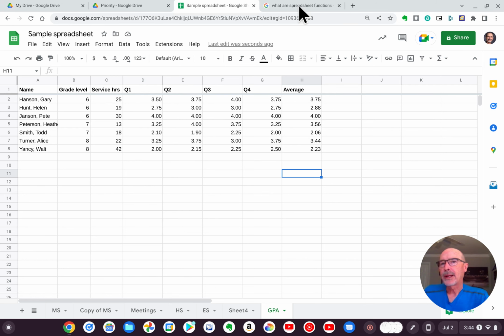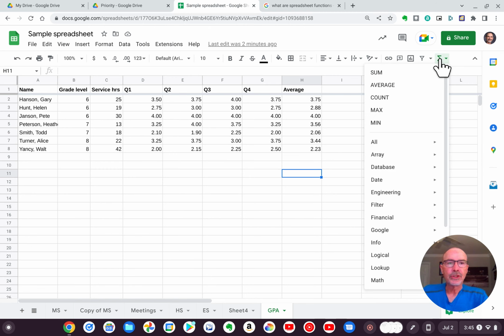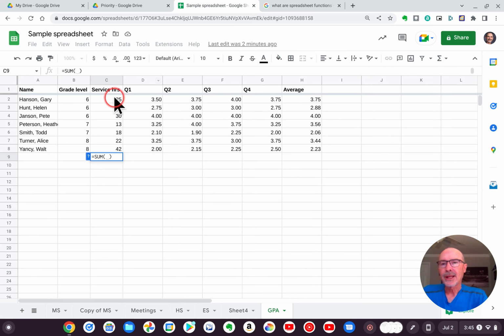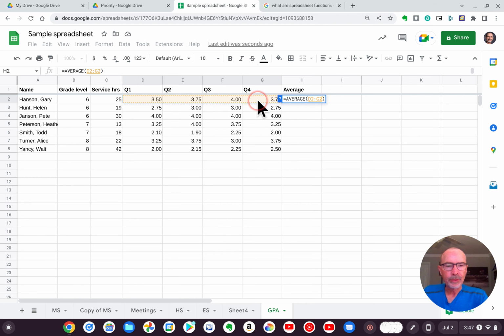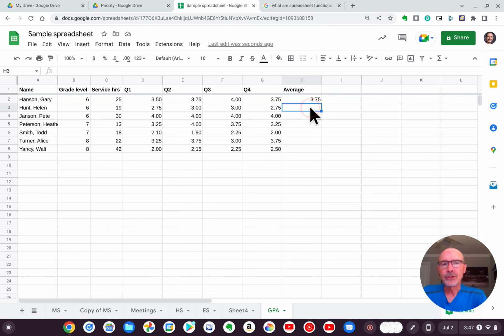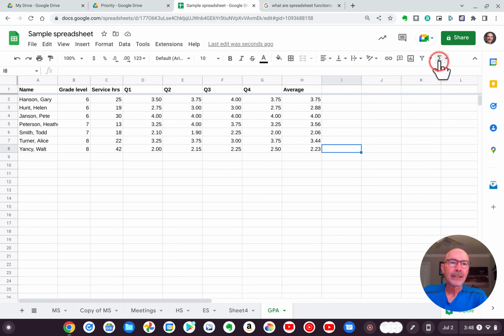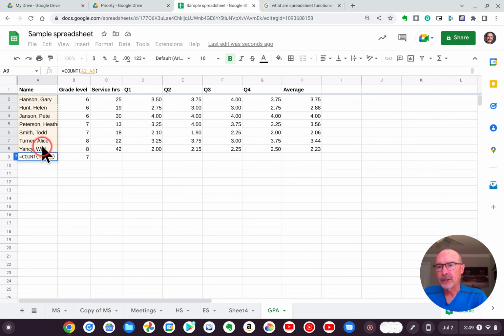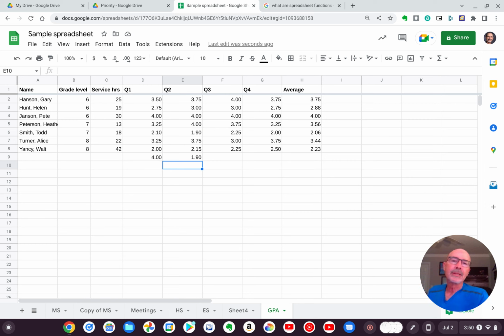Using functions in Google Sheets